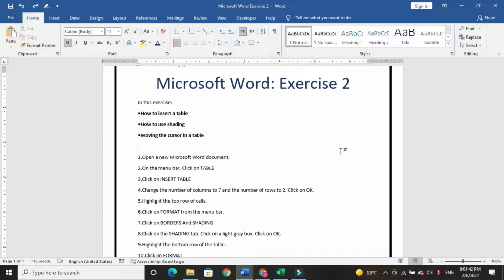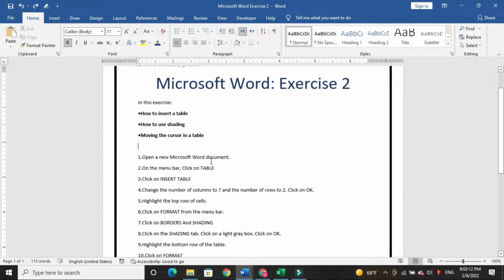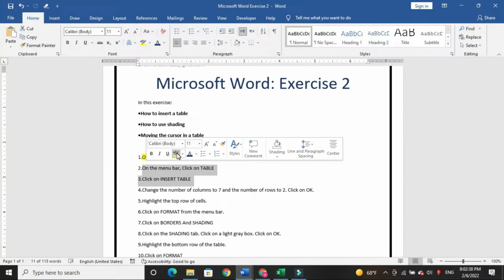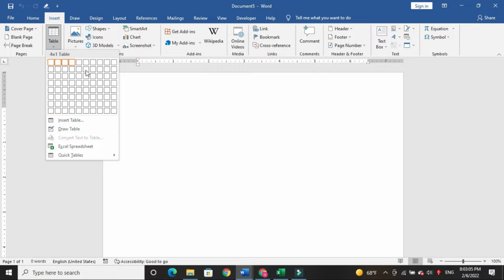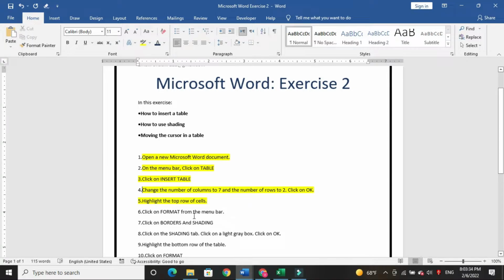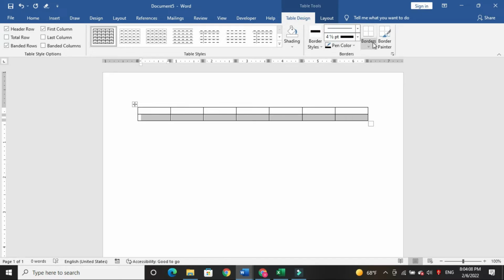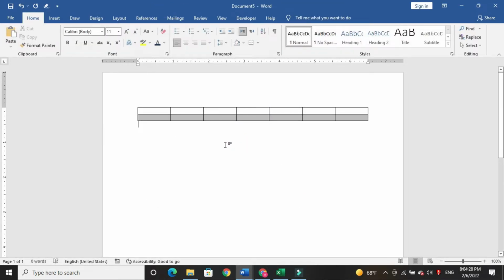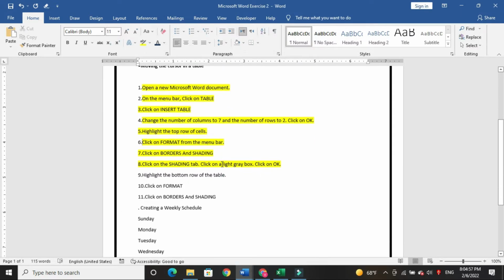MICOROSOFT WORD EXERCISE 2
Microsoft Word: Exercise 2
In this exercise:
•How to insert a table
•How to use shading
•Moving the cursor in a table
1.Open a new Microsoft Word document.
2.On the menu bar, Click on TABLE
3.Click on INSERT TABLE
4.Change the number of columns to 7 and the number of rows to 2. Click on OK.
5.Highlight the top row of cells.
6.Click on FORMAT from the menu bar.
7.Click on BORDERS And SHADING
8.Click on the SHADING tab. Click on a light gray box. Click on OK.
9.Highlight the bottom row of the table.
10.Click on FORMAT
11.Click on BORDERS And SHADING
. Creating a Weekly Schedule
Sunday
Monday
Tuesday
Wednesday
Thursday
Friday
Saturday